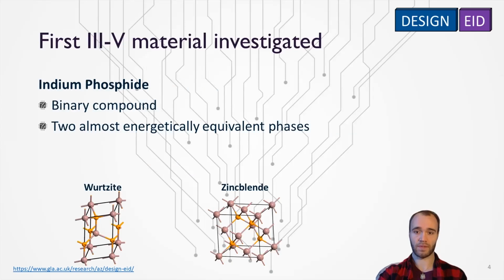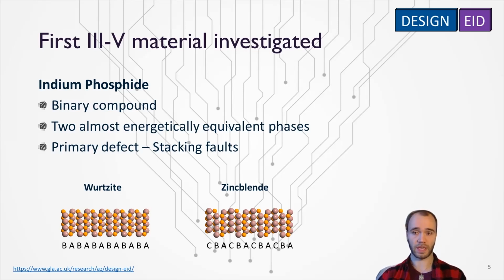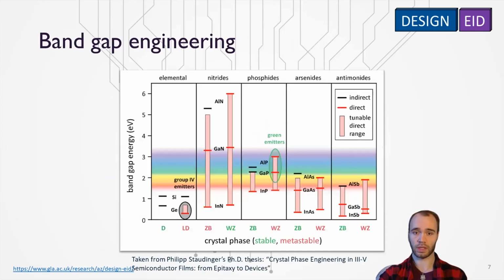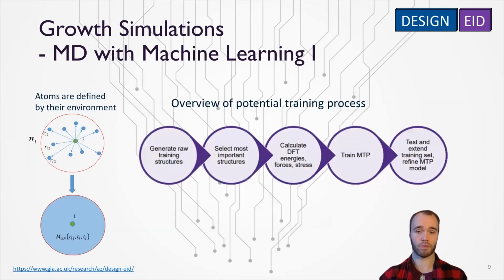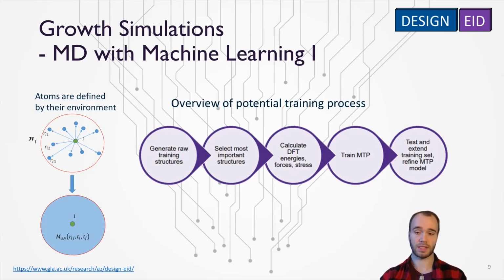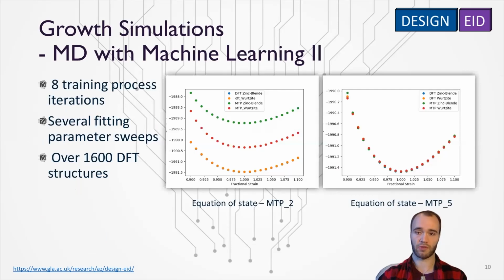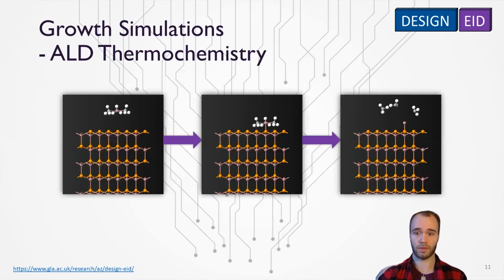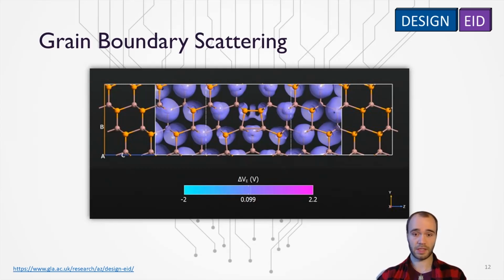Introduction of ESR3 - Christian Dam Vedel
Here is the first video from our third ESR, Christian Dam Vedel, where he introduces himself and his work in the overall DESIGN project.